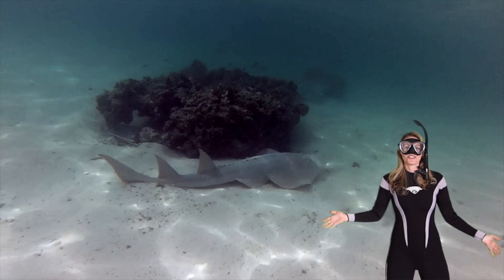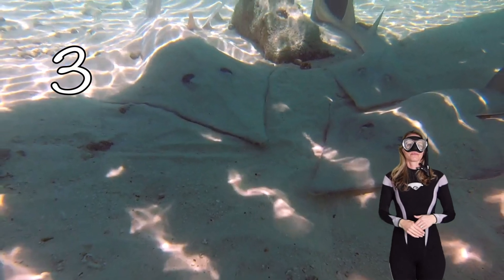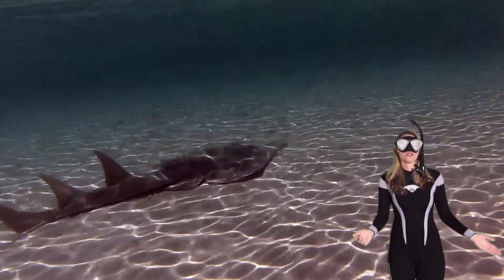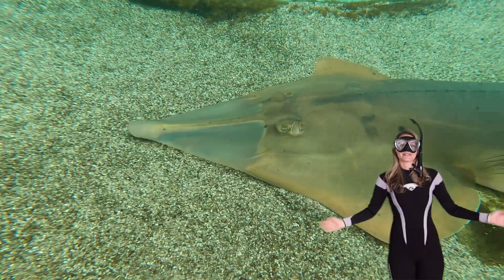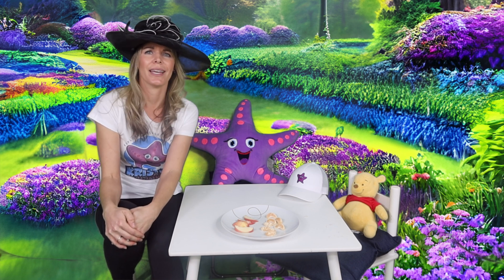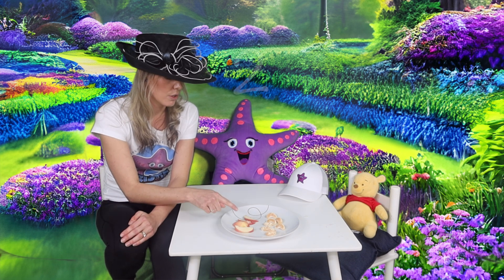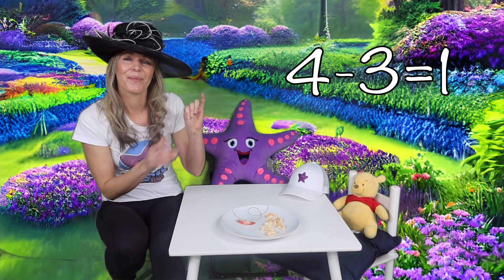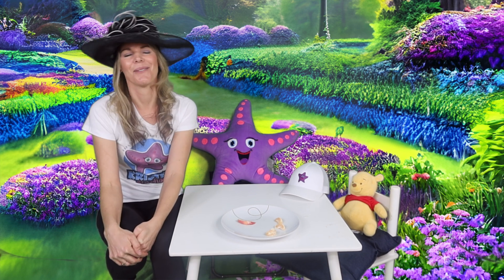Kristen Starfish Ep5 Shovelnose Ray|Letter E|Afternoon Tea 1,2,3|EDUCATIONAL KIDS VIDEOS MARINE BIO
🌊 Welcome to "Kristen Starfish," your portal to the mesmerizing world of marinebiology ! 🌟 In this series, we take you on thrilling underwater journeys to meet some of the ocean's most fascinating inhabitants. Today, we're diving deep to encounter the unique Shovelnose rays Join us as we uncover their intriguing features and "Take a Dive" with Kristen. Get ready for an adventure like no other! 🦈🌏

Join us in "Counting the Sea Creature Alphabet" as we dive deep and explore the world of ocean life, one letter at a time. From amazing angelfish to zipping zebrafish, it's a splash of learning and fun for kids of all ages! Today we learn the letter E. 🐠🌊🅰️➡️🐋🐙

Join Kristen Starfish and her cuddly guests for a delightful tea-time adventure in "Afternoon Tea 1, 2, 3!" 🍓🫐🫕 Watch as they sip, snack, and learn to count with a splash of fun and a whole lot of healthy fruits and veggies. It's a tea party that's as educational as it is adorable, perfect for little ones to enjoy! 🌟🧸🍇

Remember, in a world of angry sharks 🦈, let’s all be a starfish. Keep shining bright!

Dr. Kristen Starfish, PhD, a marine biologist and devoted mother, inspires kids to explore the wonders of marine biology through her YouTube channel, "Kristen Starfish." Her engaging content and educational outreach hope to shape a new generation of ocean enthusiasts and environmental stewards.